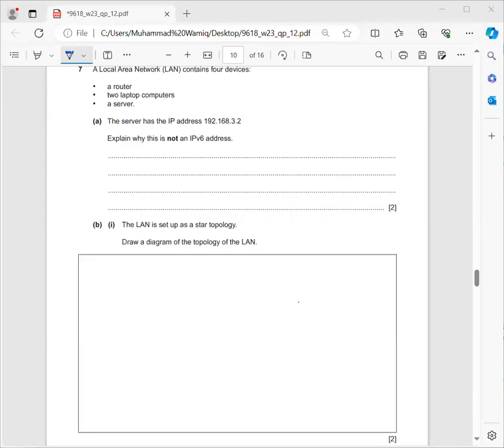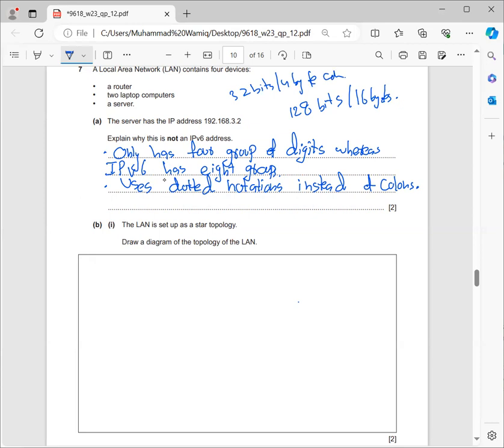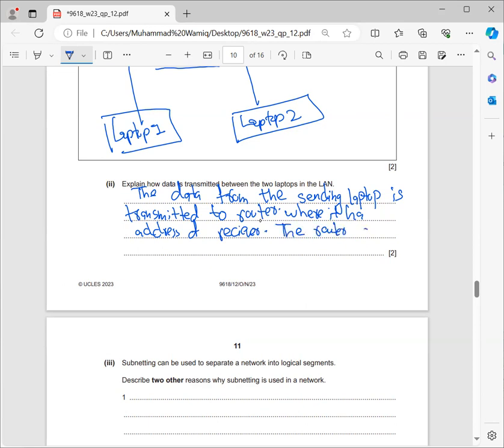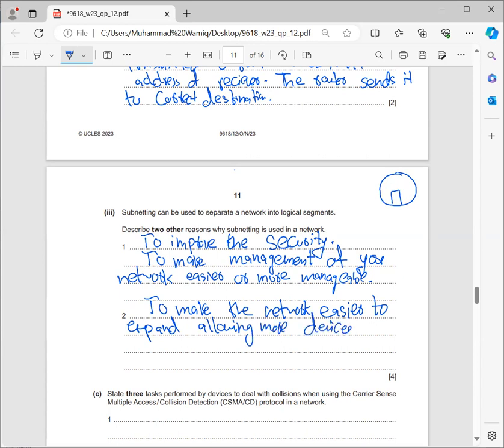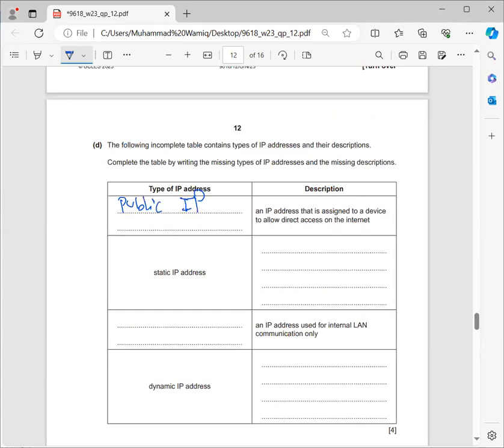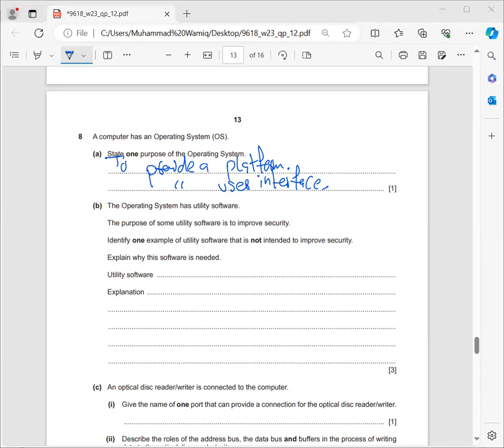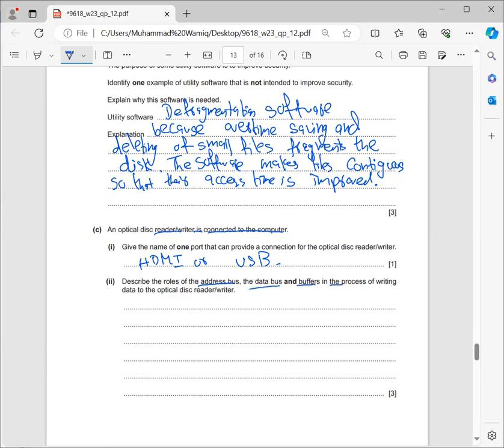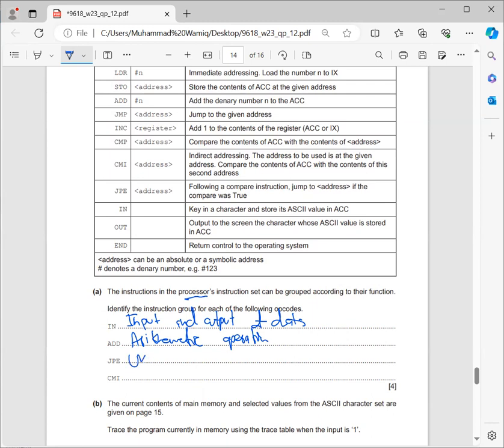A Level 9618 Oct Nov QP 12 Solved Part 2